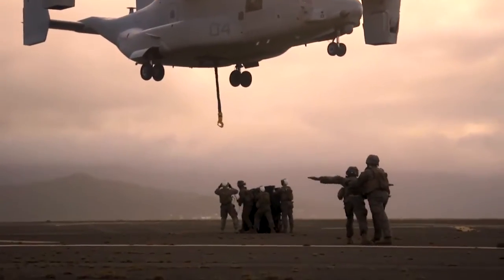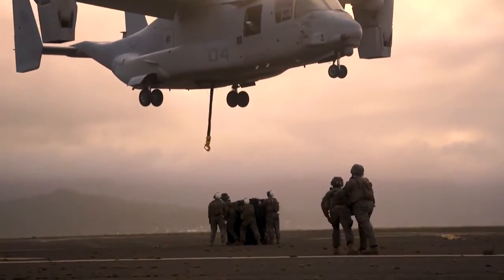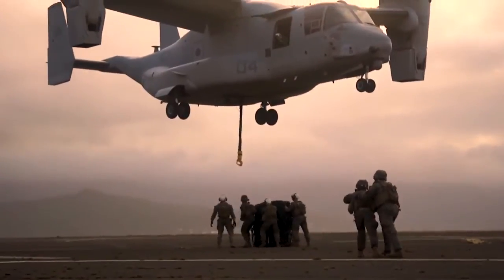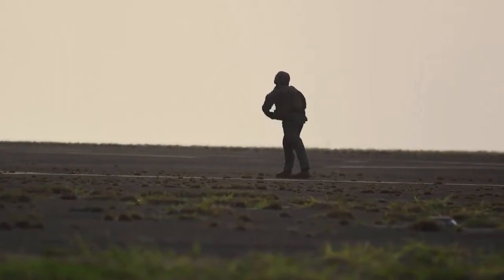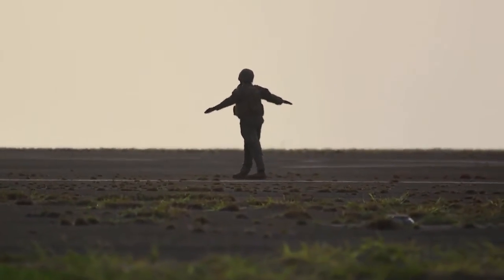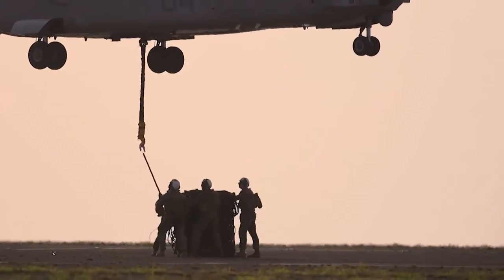V 22 Osprey in Action - Night Operations - MARINES - THE FORTH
U.S. Marines with Combat Logistics Battalion (CLB) 3 and Marine Medium Tiltrotor Squadron (VMM) 363 team up during a helicopter support team (HST) exercise at Landing Zone Westfield, Marine Corps Air Station Kaneohe Bay, Sept 20, 2018. The HST exercise is targeted to make the landing support specialists with CLB-3 and VMM-363 pilots more proficient in the insert and extraction of equipment in hard to traverse areas. (U.S. Marine Corps video by Cpl. Brendan Custer)
THE FORTH